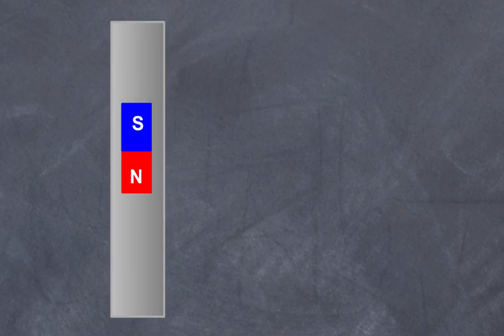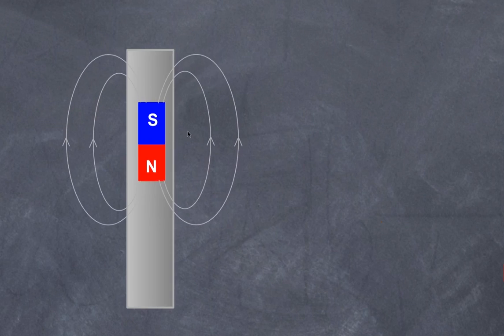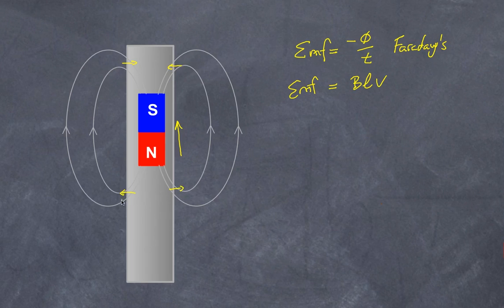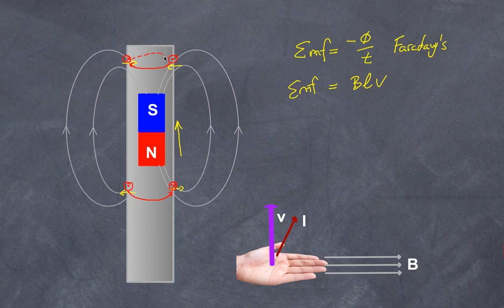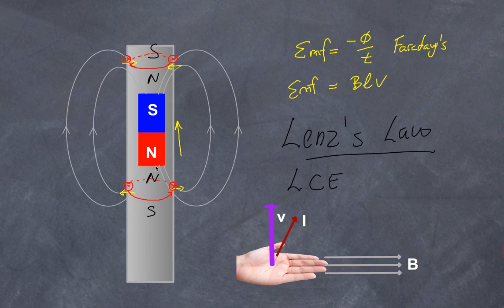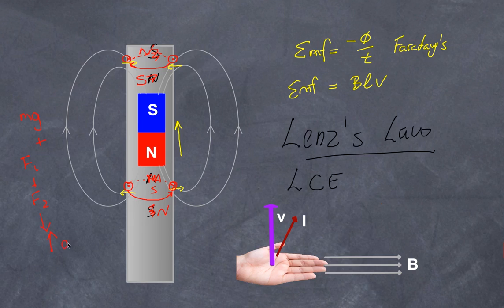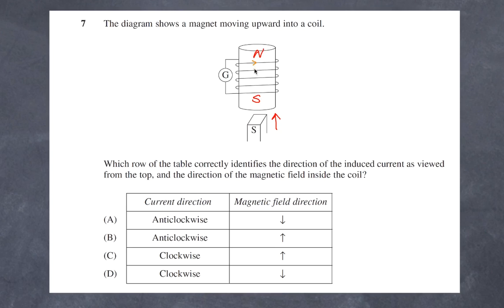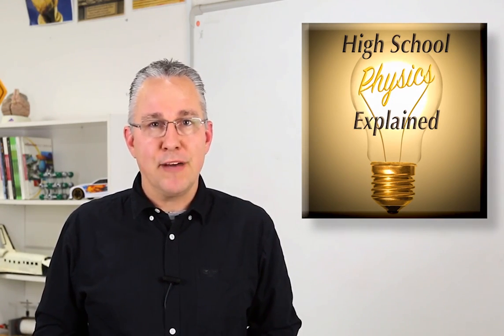Eddy and Lenz' Law Explained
This video covers eddy currents and Lenz' Law using the well known demonstration of dropping a rare earth magnet down an aluminium tube.